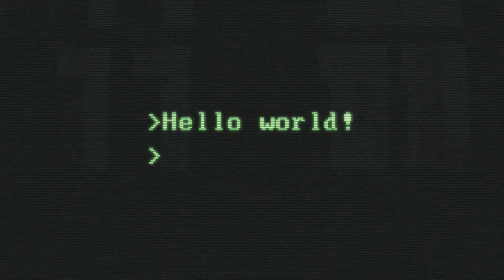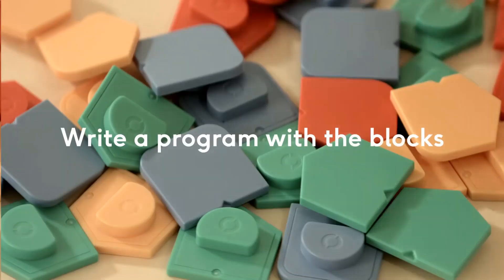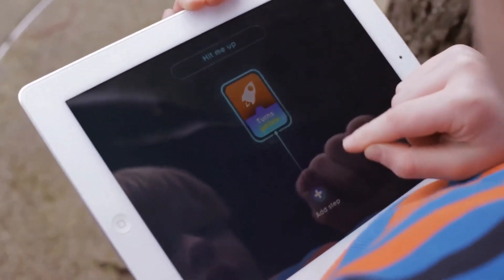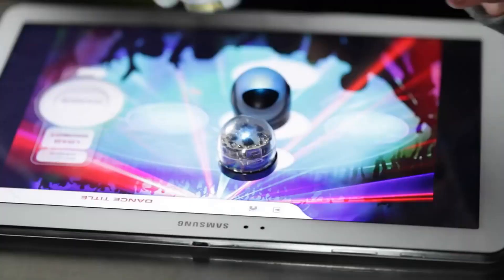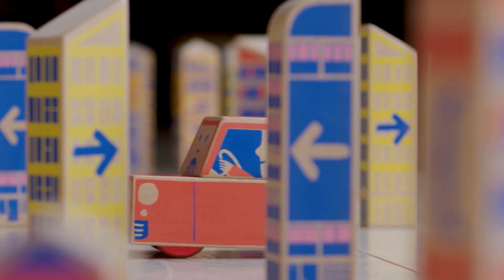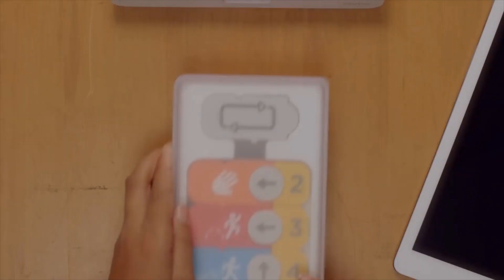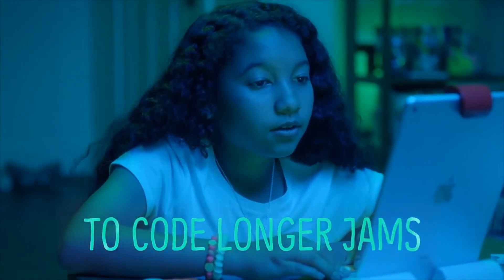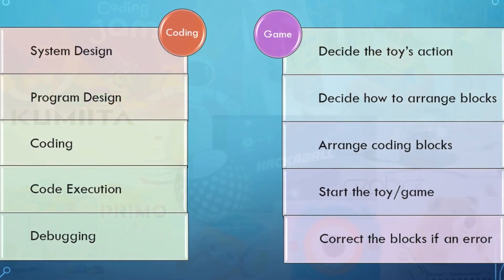Kids to learn Coding - Innovative products that teach coding to kids with physical objects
IDEA Today - short videos on business and product innovations.

Links:
1. qubs.toys

Credits:

Video by Cliply from Pixabay
Video by Seb Agora from Pixabay

If you own any of the content in the video and you don't want it appear in this channel, please notify us via email for removal